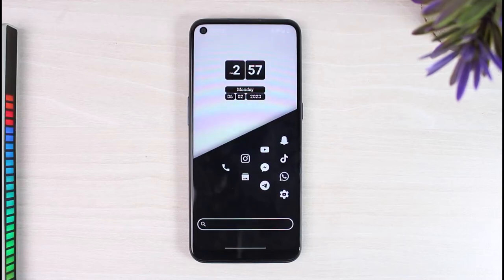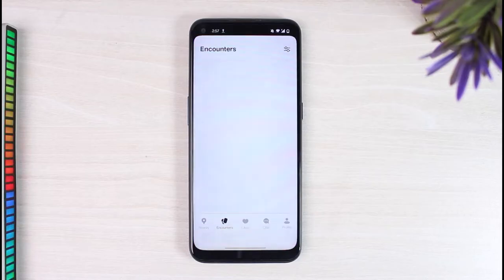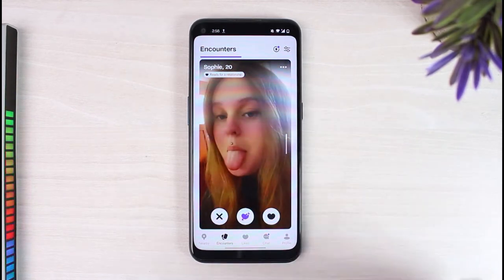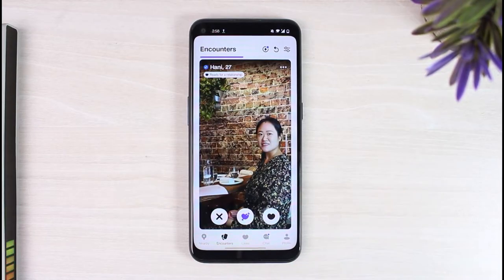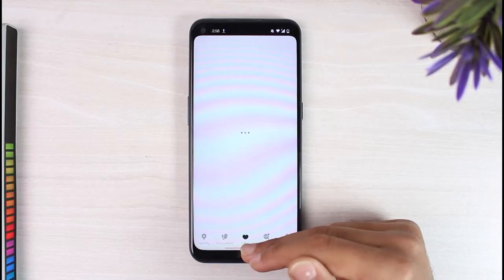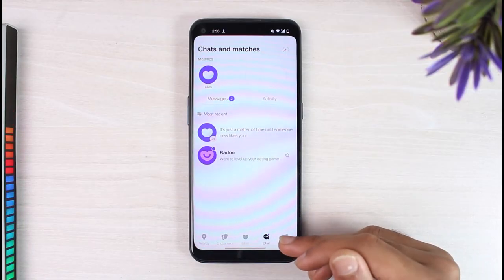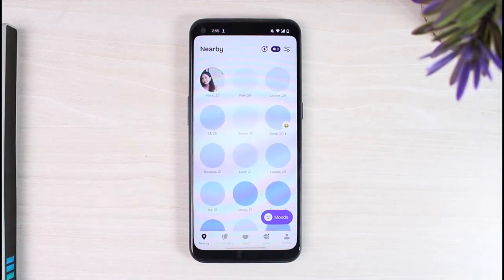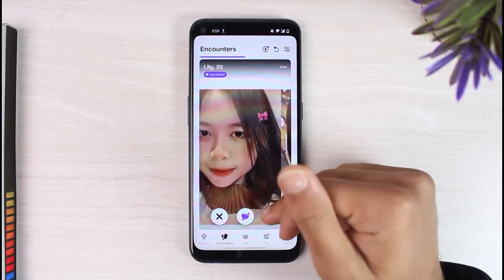How to Use Badoo | Beginners Guide to Badoo | 2023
In this tutorial, I will guide you on How to Use Badoo.